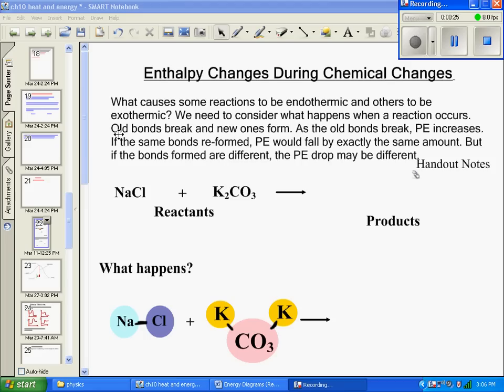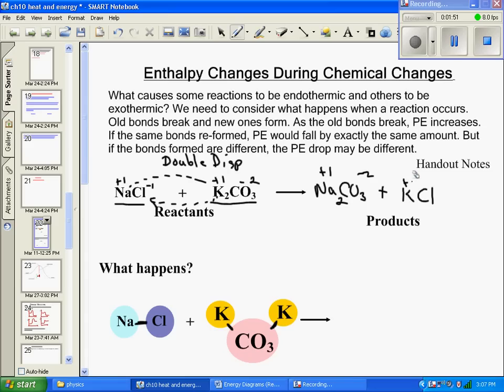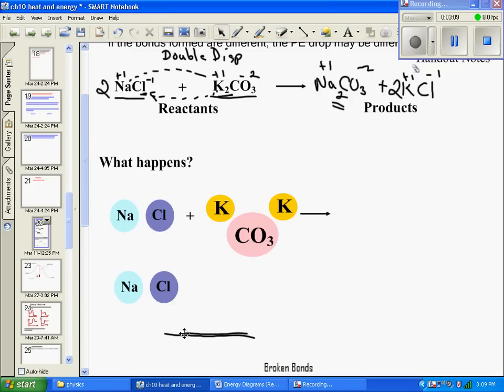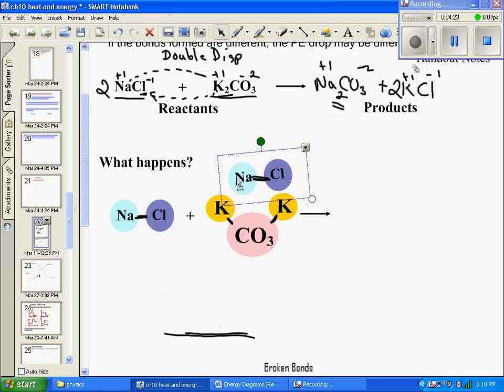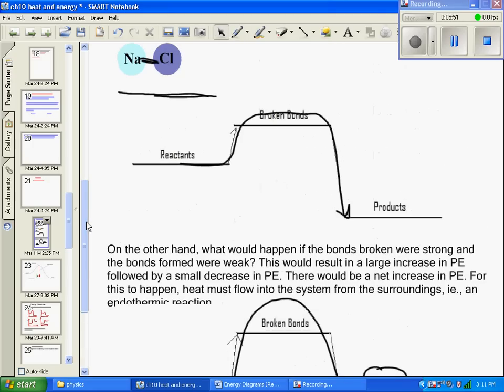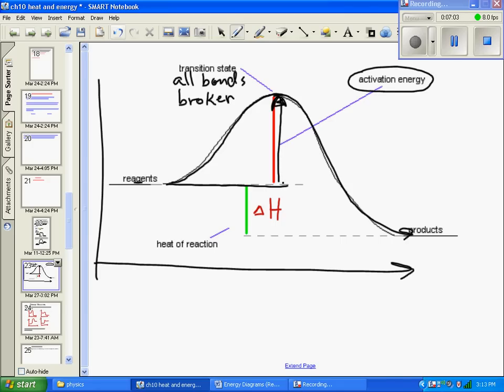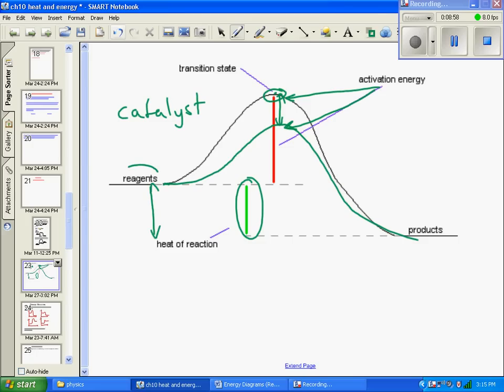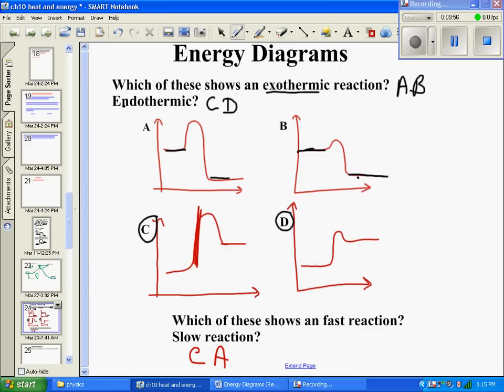Enthalpy, Energy Diagrams, and Catalysts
Here is a bit of explanations about reaction enthalpies, energy diagrams for endothermic and exothermic reactions and how catalysts affect energy diagrams